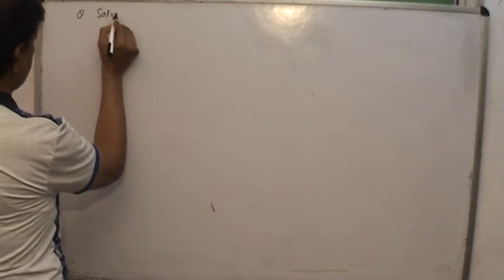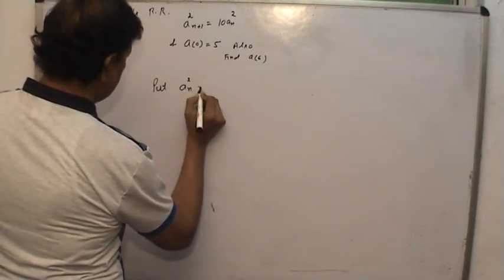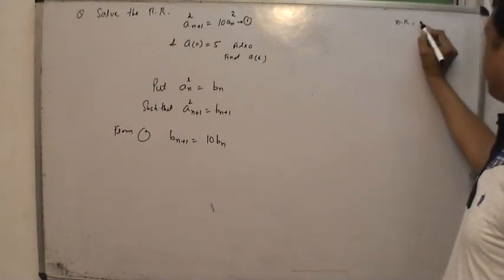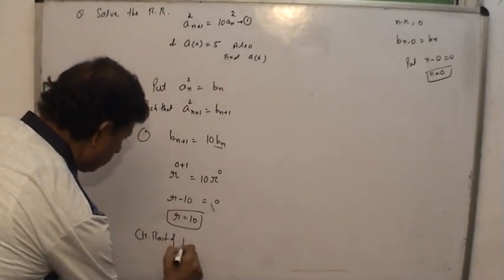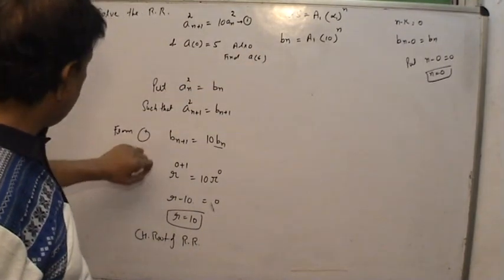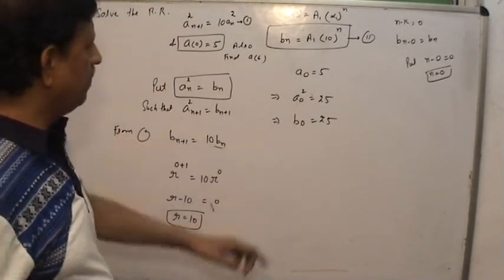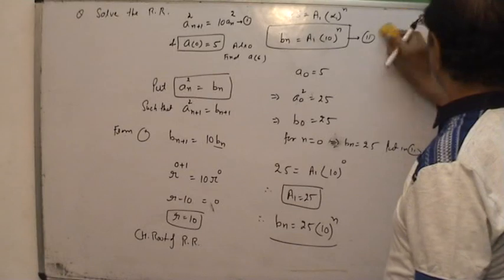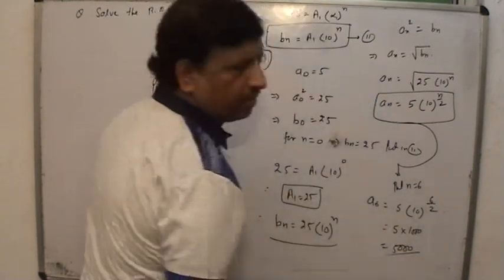MCS033-Session 2(Part 1)